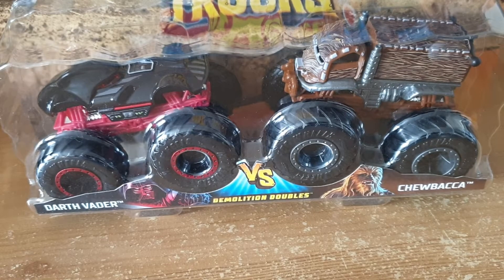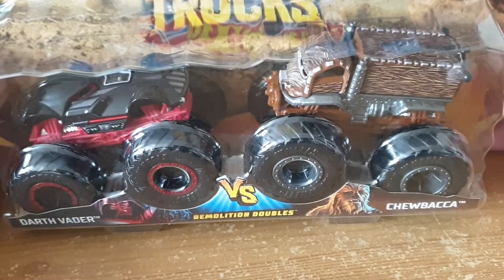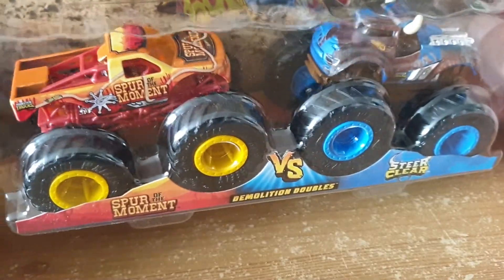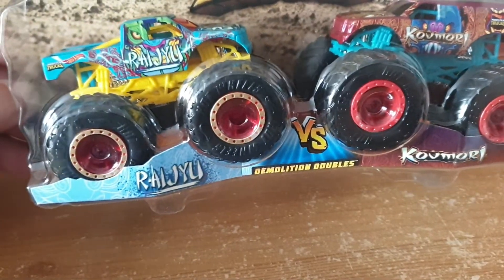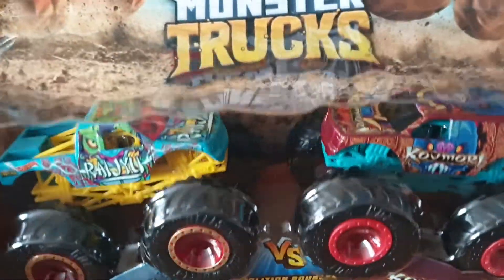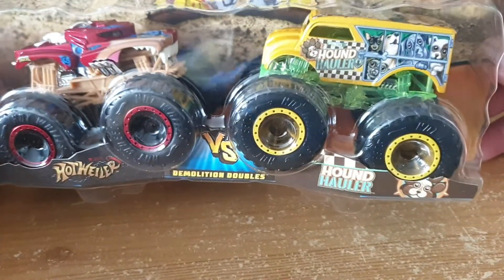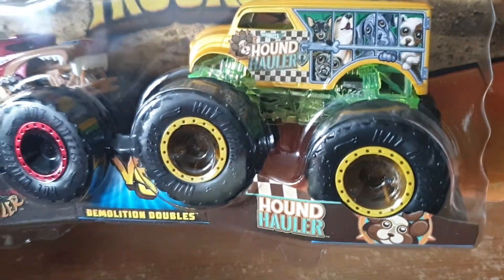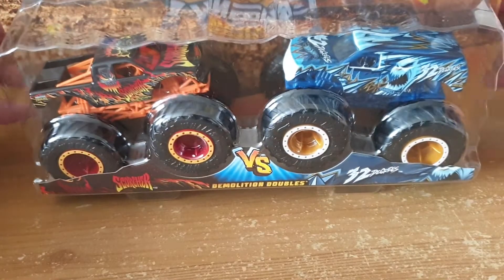Hot Wheels Monster Trucks Twin Packs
7 twin packs owned so far with loads more to come.